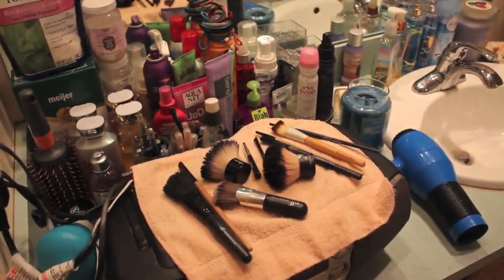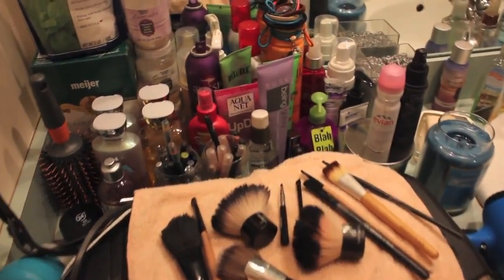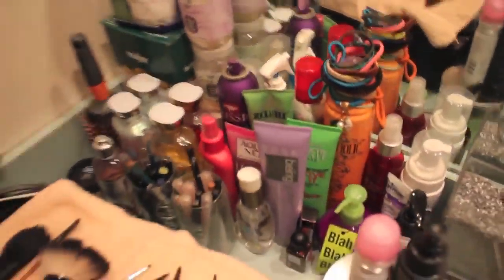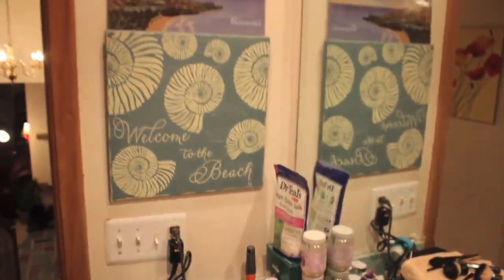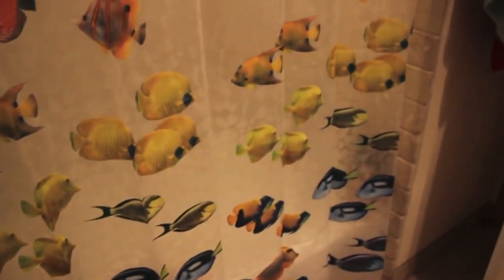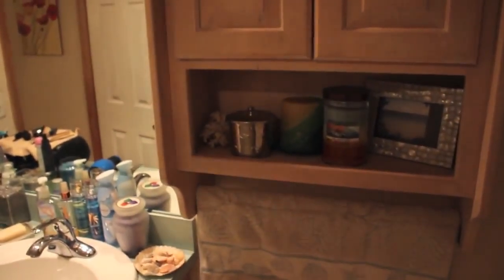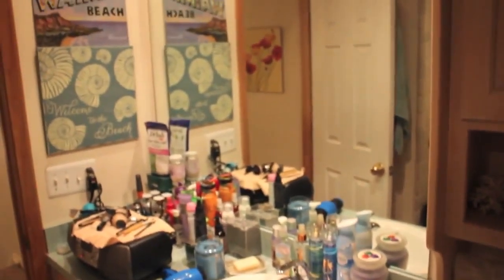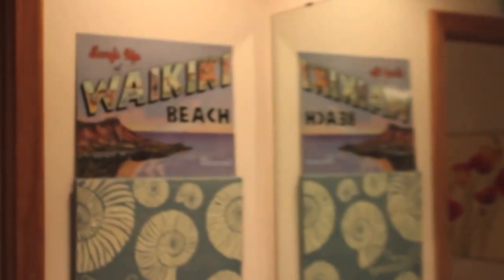Beach Bathroom Tour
One of the best things that you can do is clean and make a place your own. I enjoy taking baths and using my bathroom. I finally cleaned it how I wanted it.